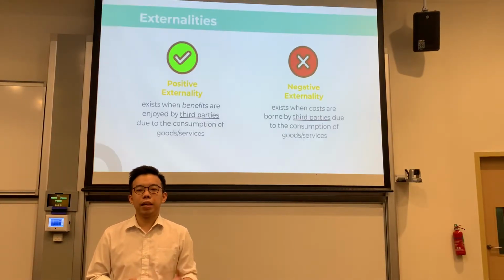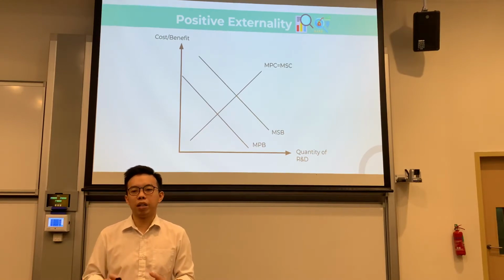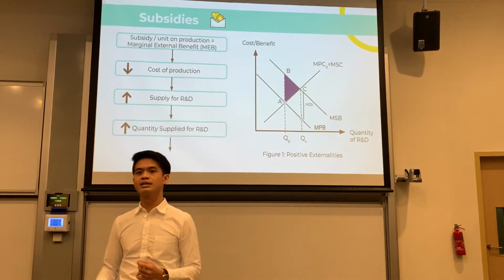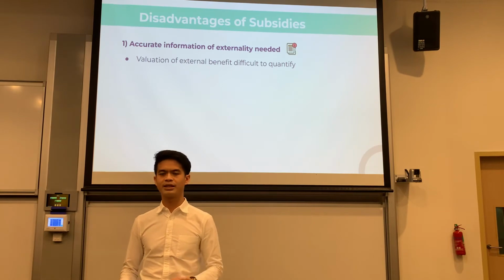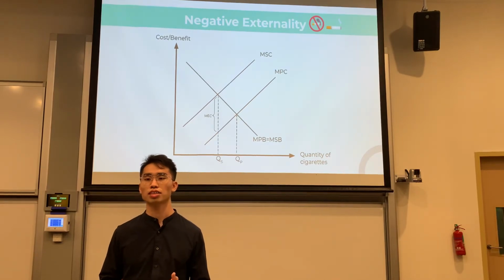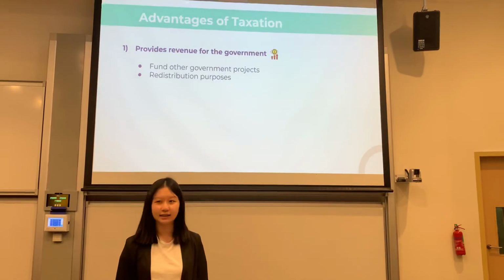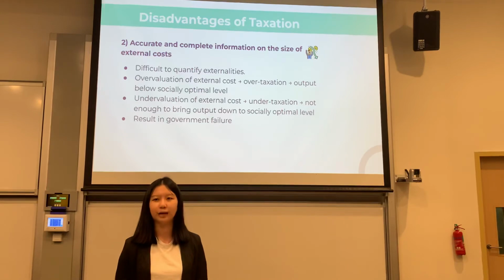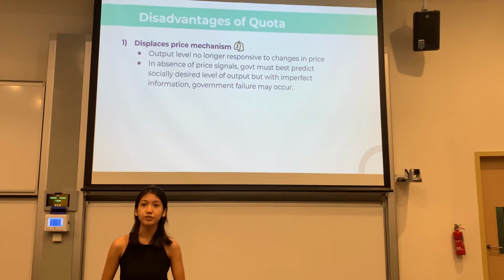Group 7: Externalities